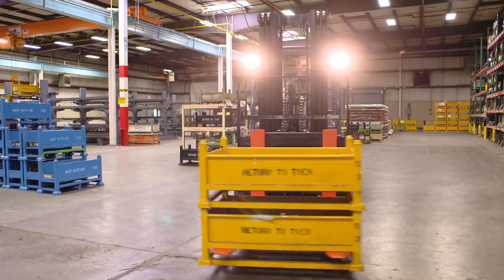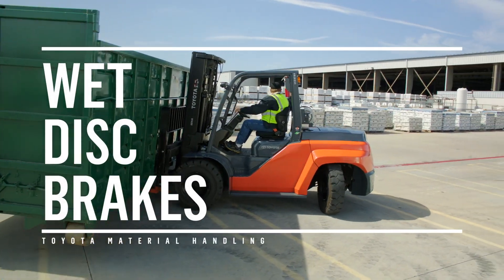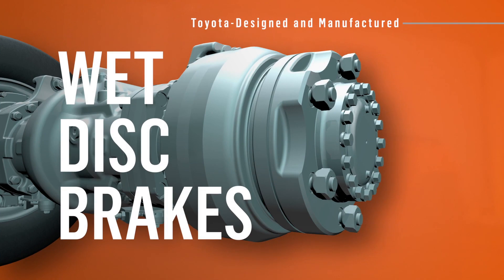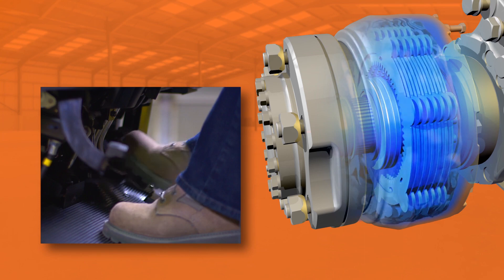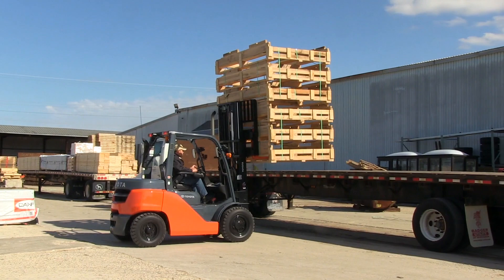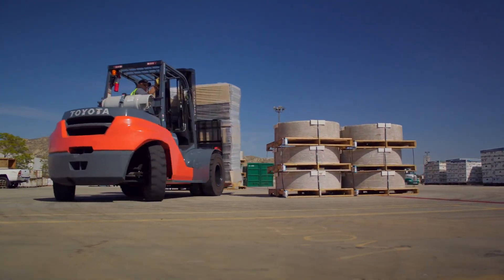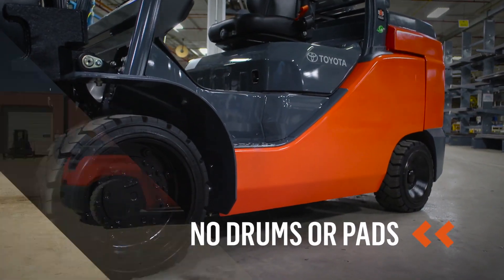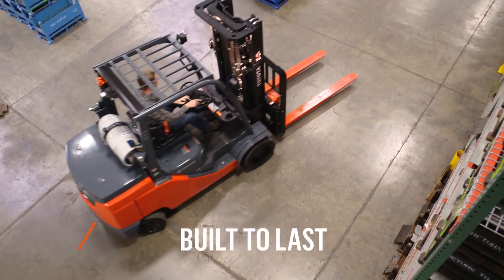Toyota Material Handling | Products: Forklift Wet Disc Brakes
At Toyota, we know that you expect your forklift to support your high-capacity operation. That’s why wet disc brakes are now standard on many Toyota forklifts. Covered in radiator cool hydraulic fluid, wet disc breaks remain cool and coated when the break is depleted, resulting in smooth, quiet operation even in the harshest environments.